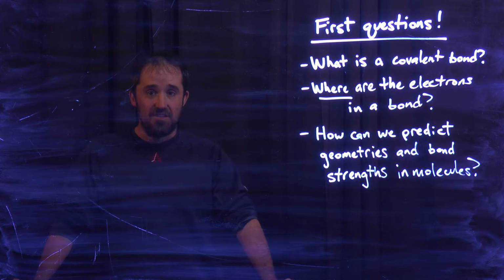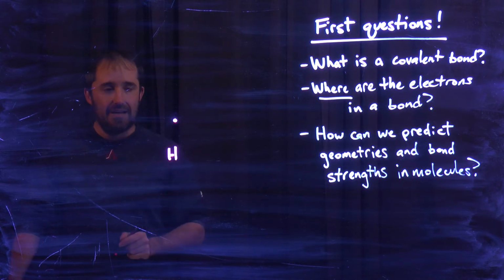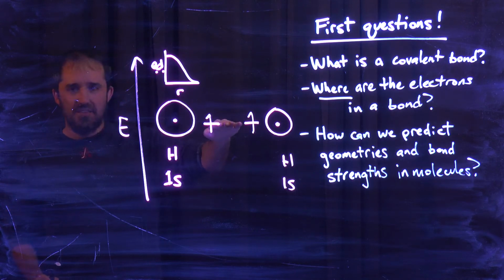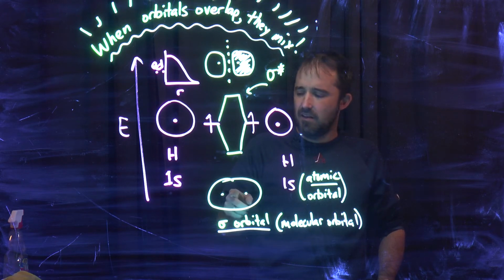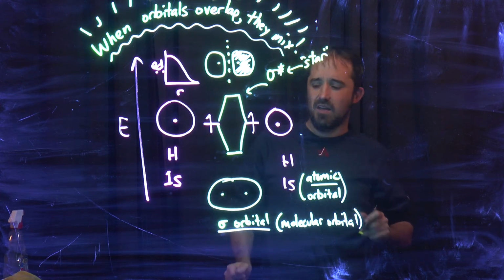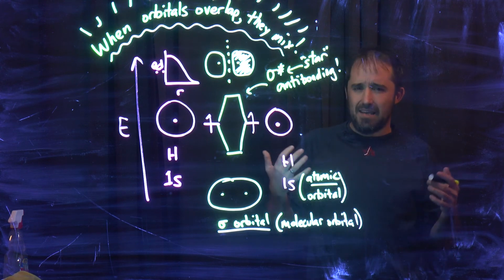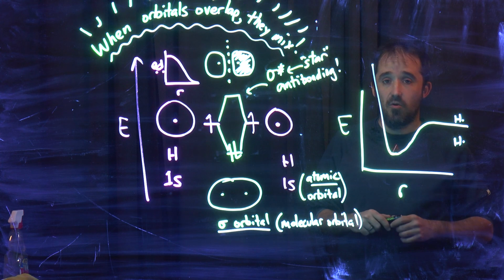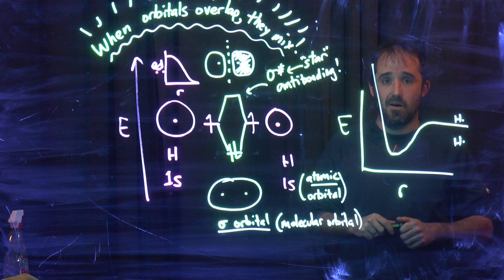250vid01 molecular orbitals